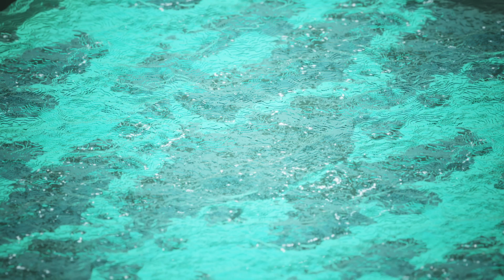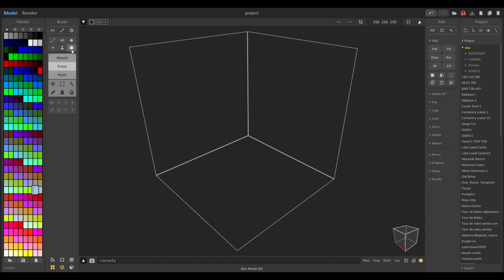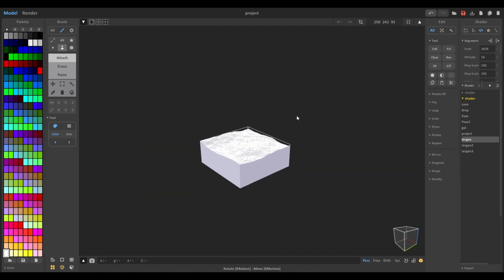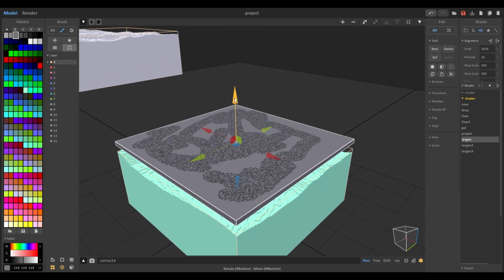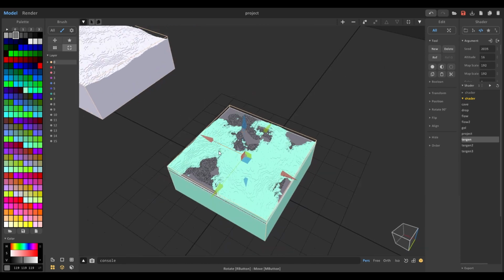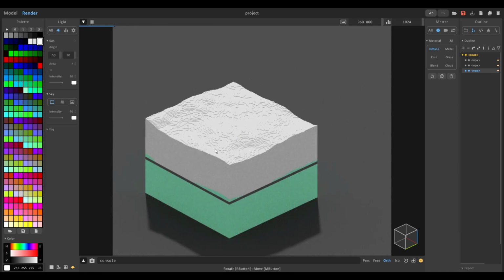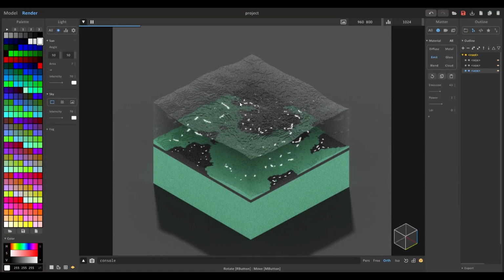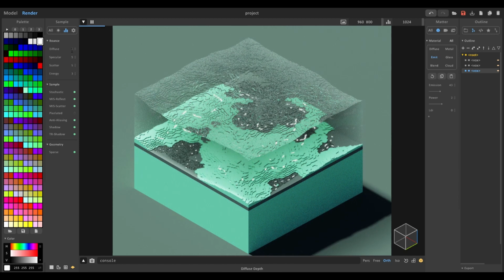Magica Voxel Tutorial - Create a Water Like a Pro in Less Than 5 Minutes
Quick tips and tutorial videos of Magica Voxel.

Hi, My name is Ingars and I will teach you how to use magicavoxel like a Pro.

In this quick video, you will be using shaders and setting your light to get the best and fastest results.

If you share a video, please leave credits.